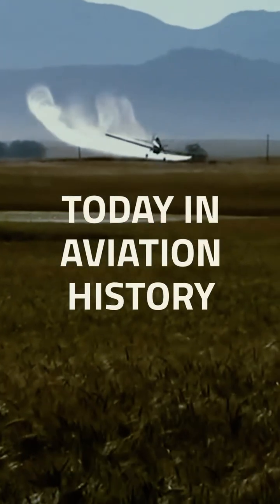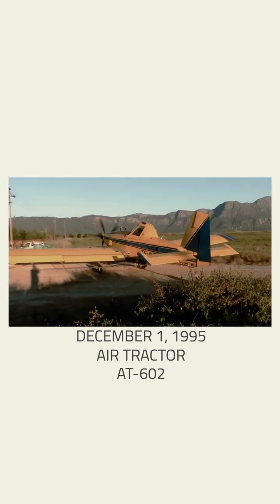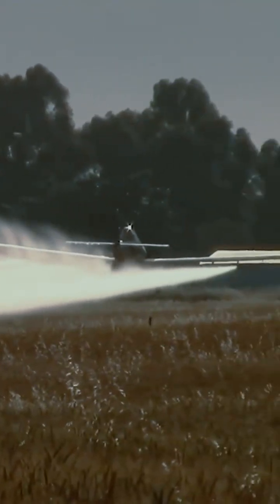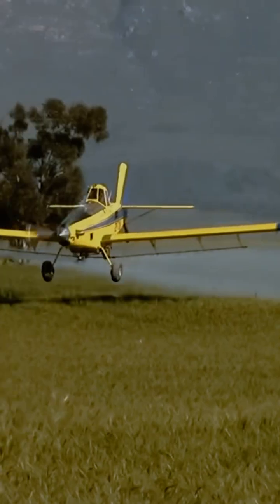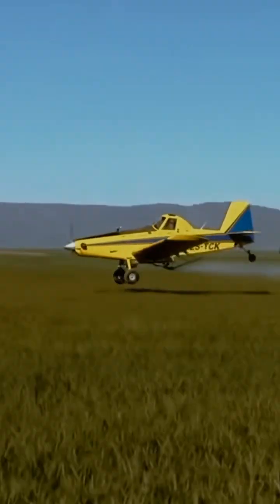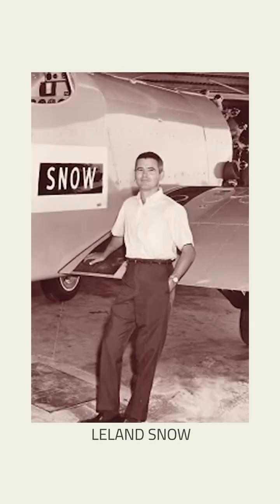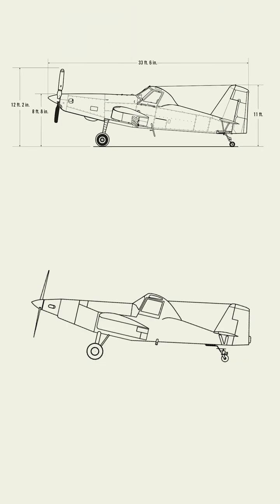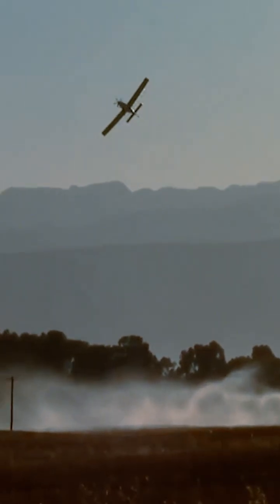Today in Aviation History: The Air Tractor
Today in Aviation History, we give love to the Air Tractor.

Specifically, the AT-602 crop duster. They’re an essential part of modern farming and a really cool example of how every aircraft is built for a specific mission. That mission is what drives the engineering choices from the manufacturer - and what's really cool is what happens when that aircraft is released to the market: you start to see all kinds of secondary and unintended uses. For example while crop dusters are built to apply treatment to large fields with precision, they are also now used for firefighting, towing and banner flying, towing gliders.